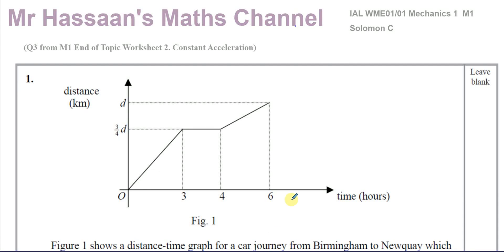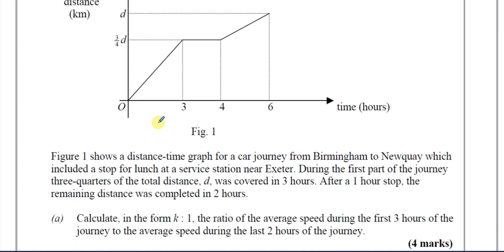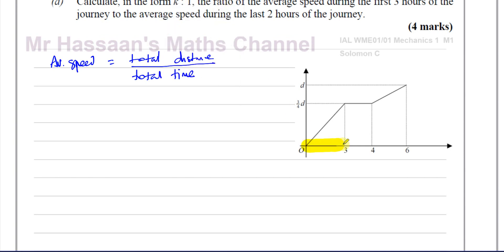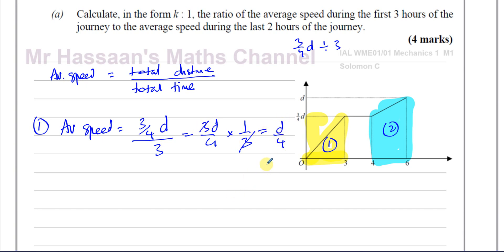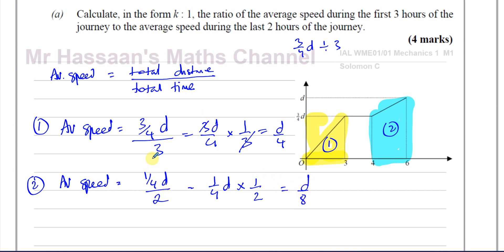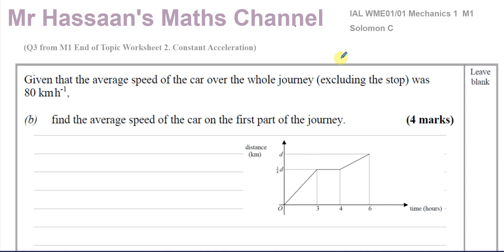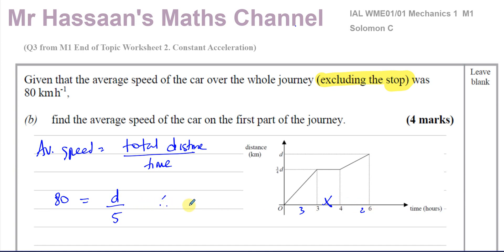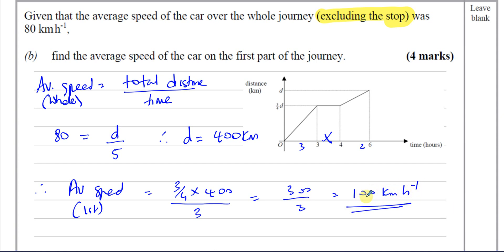[3] AS/A2 (IAL) Mechanics (M1) Solomon C, Q1, Constant Acceleration, Distance Time Graphs